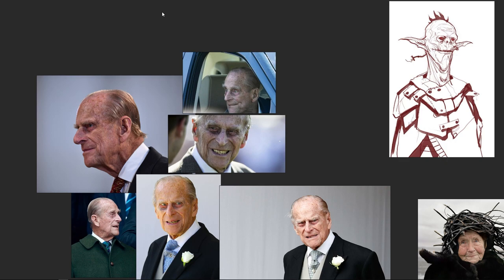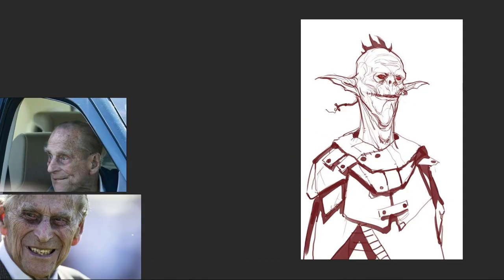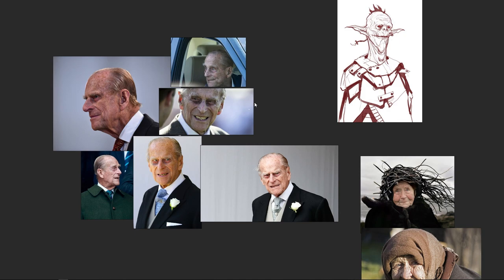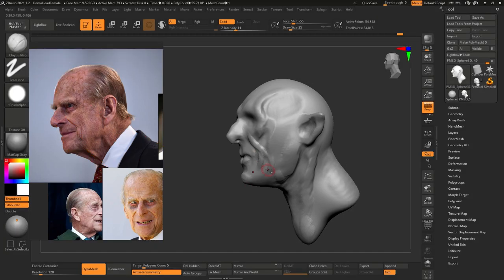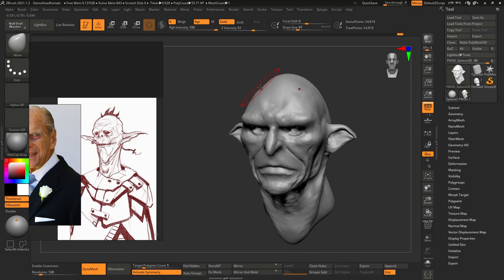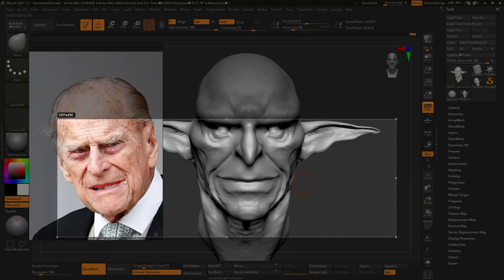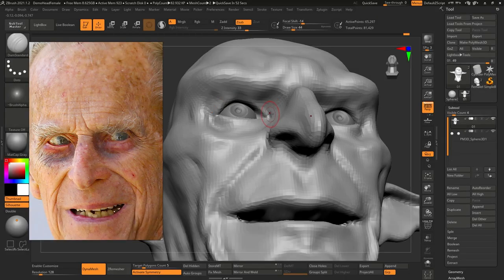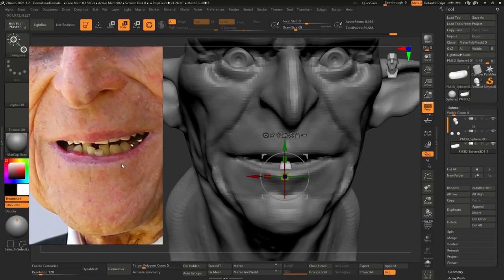The Right Way to Use Reference when Sculpting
In this video tutorial, we'll teach you how we're using reference when sculpting. There are a few key points to take away:
- Don't overuse reference. Keep it to a few images which really helps your art.
- Use different pieces of reference for different areas. You can use animal skin for a human sculpt if its helpful.
We also turned this video into an article.